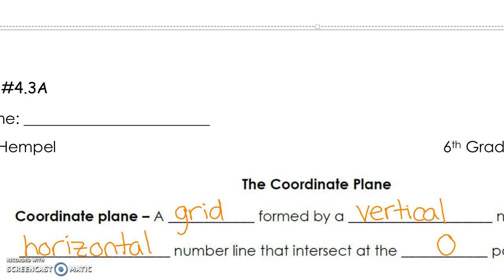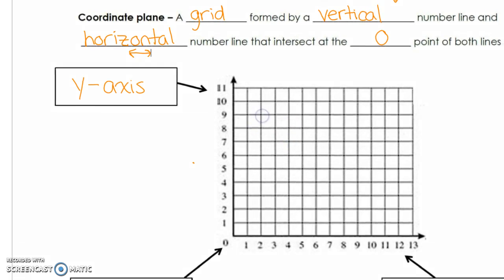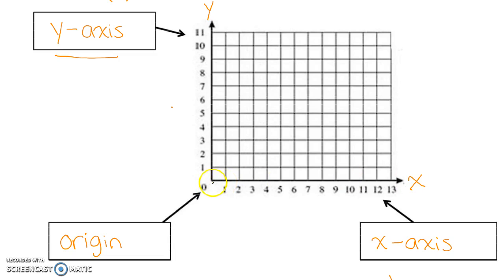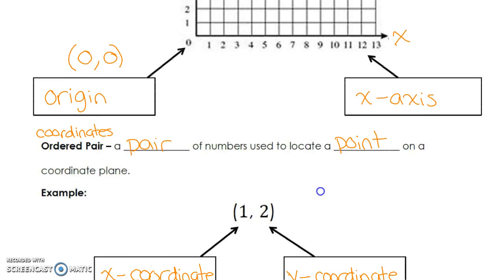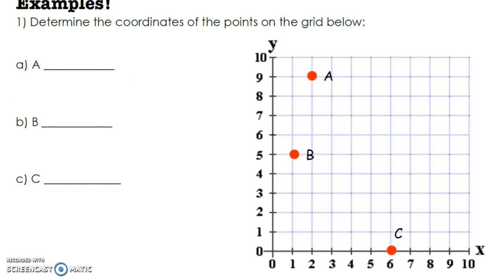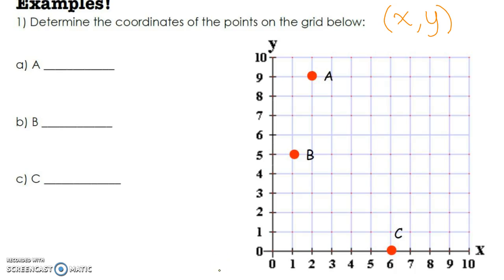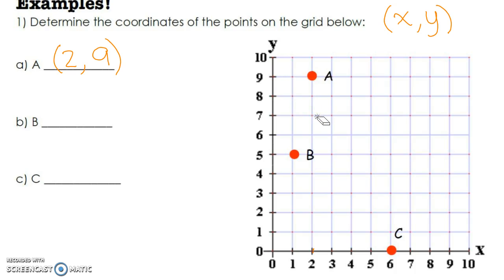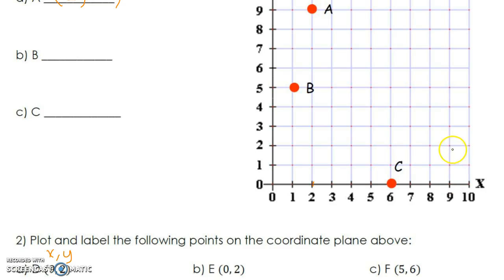Coordinate Plane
Description